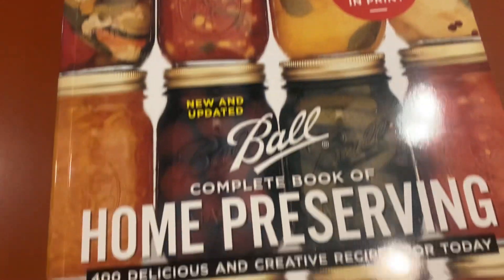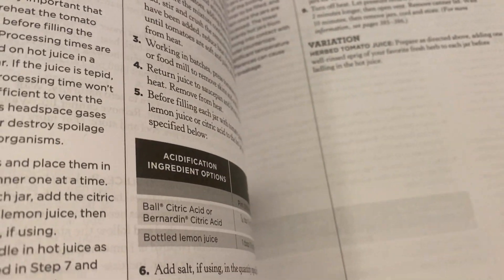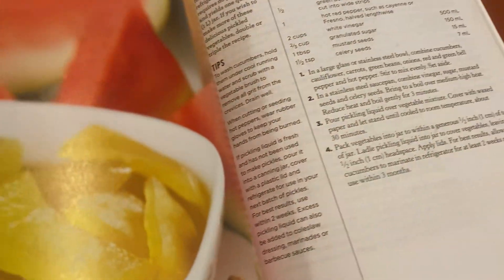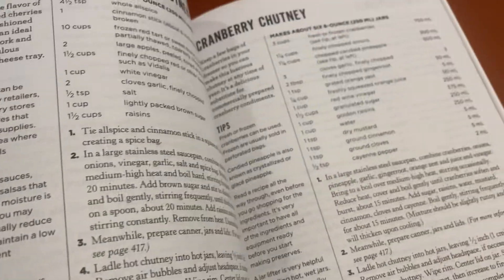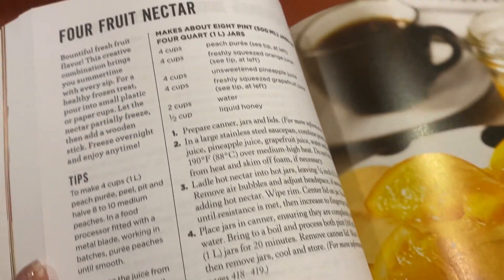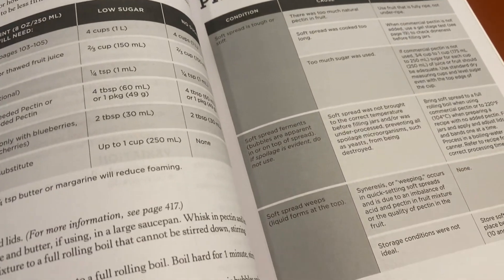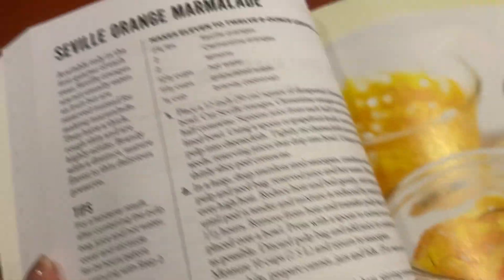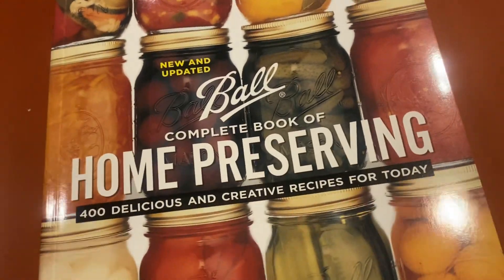Honest Review Ball Home Preserving Canning Homesteading Jar Book With Recipes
Ball Preserving Book on Amazon